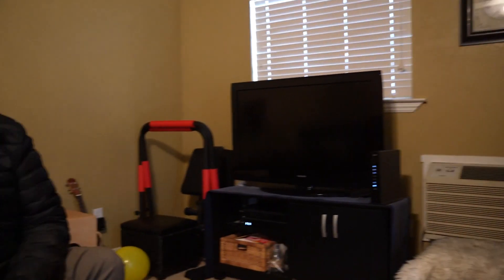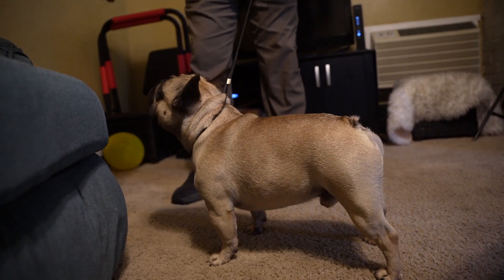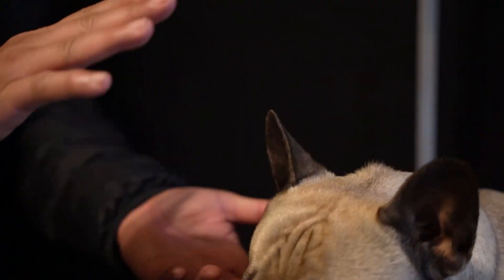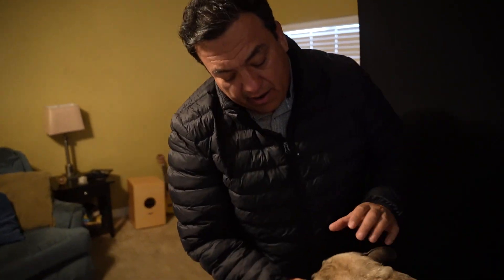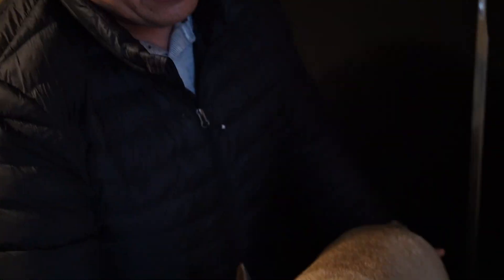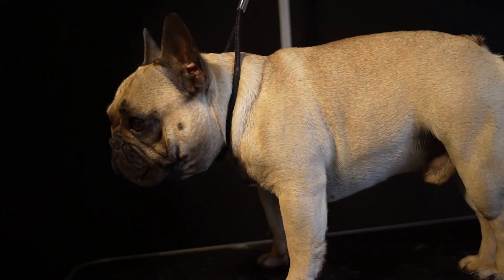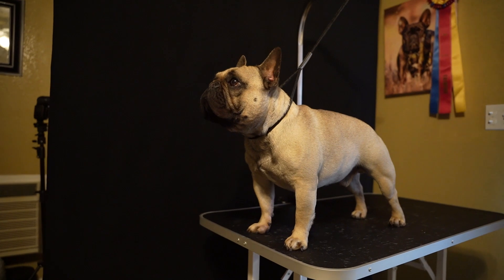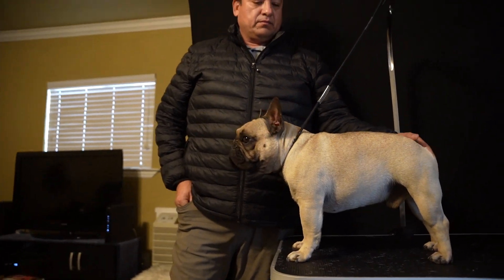How to judge a French Bulldog?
@rpimages on instagram gives us a breakdown on what a judge looks for in the French Bulldog.